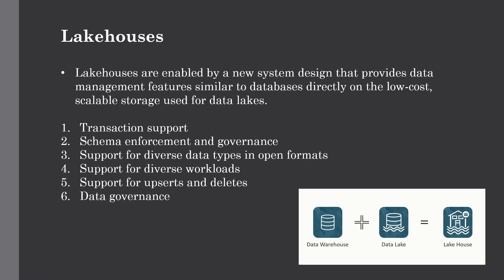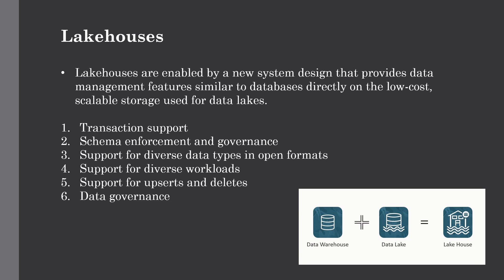Introducing Lakehouse | Next Gen Storage Solution for Apache Spark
In this lecture, we're going to discuss about Lakehouse for Apache Spark where we have discussed all types of storage solution for Apache Spark such as Database, Data Lake and pros and cons of databases and the data lakes.

Environment Variables:

HADOOP_HOME- C:\hadoop
JAVA_HOME- C:\java\jdk
SPARK_HOME- C:\spark\spark-3.3.1-bin-hadoop2
PYTHONPATH- %SPARK_HOME%\python;%SPARK_HOME%\python\lib\py4j-0.10.9-src;%PYTHONPATH%

Required Paths:

%SPARK_HOME%\bin
%HADOOP_HOME%\bin
%JAVA_HOME%\bin

Audience

Prerequisites

Channel Description-